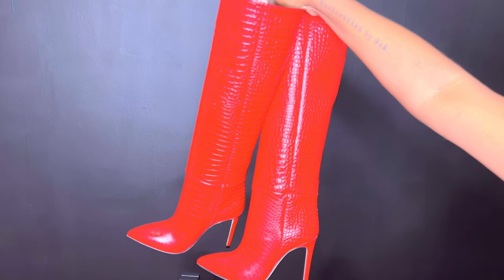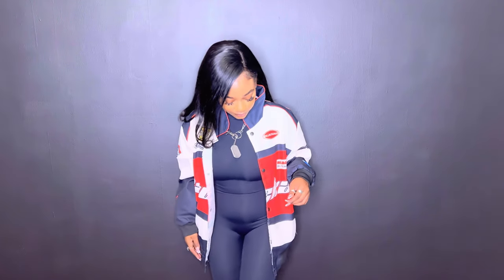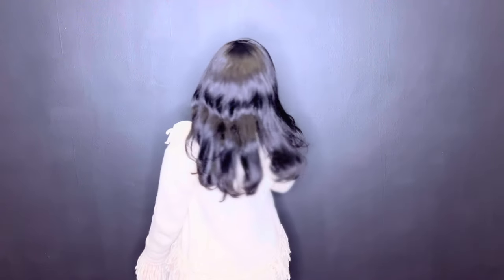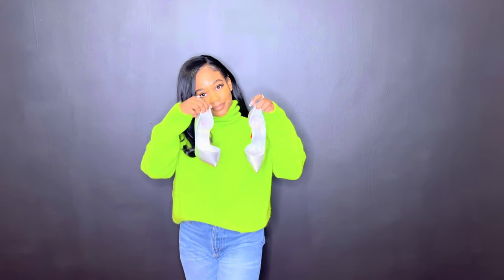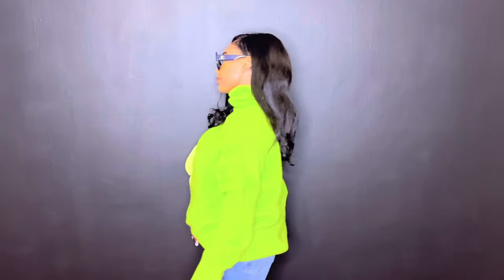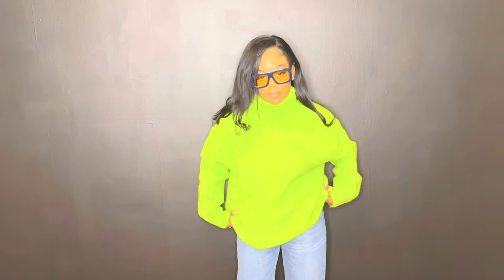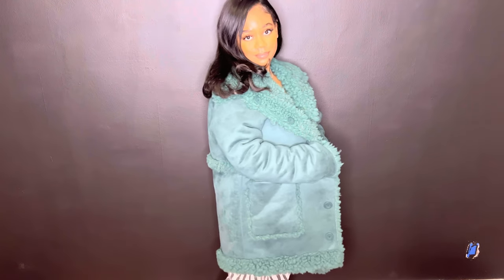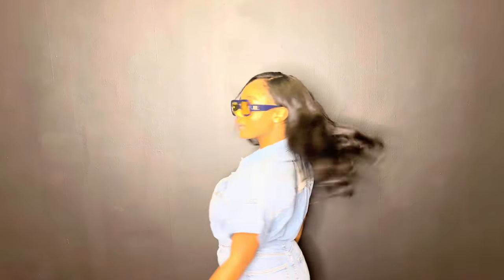FALL & WINTER ‘22-‘23 TRY-ON HAUL/LOOKBOOK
Hey girlies!
I decided to style some of the items I picked up recently. All the items will be linked below. I hope you all enjoy! xoxo - lil' Khac